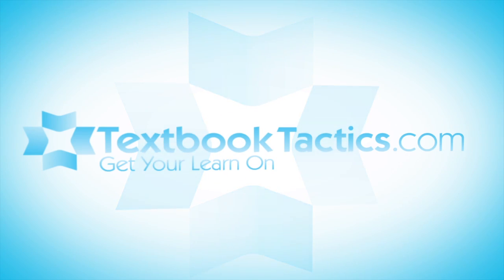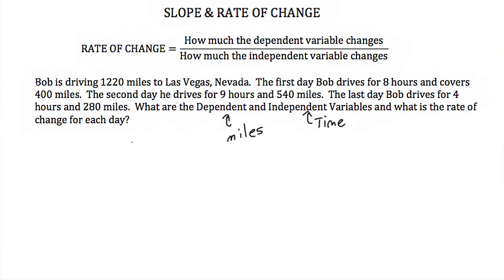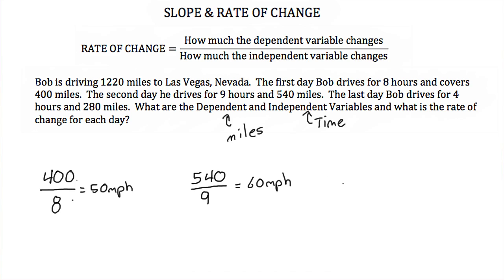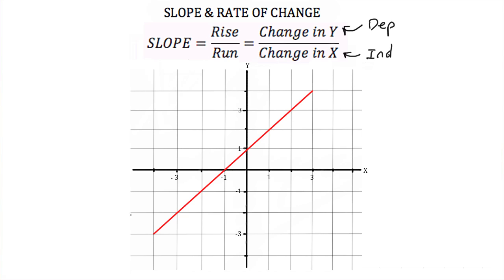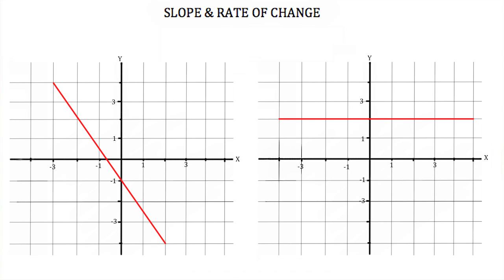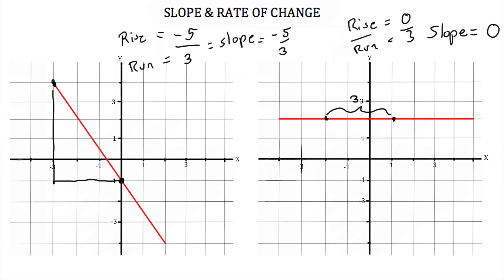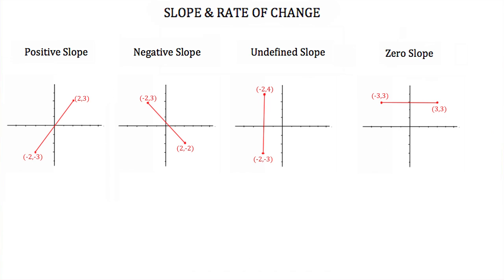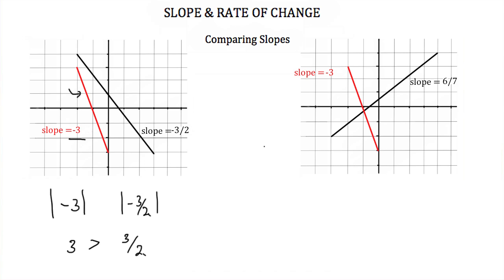Rates of Change and Slope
Click show more for Video Description:

Solving for Rate of Change, Definition of Slope, Rise over Run, Finding Slope from a Graph, Types of Slopes, Comparing slopes.